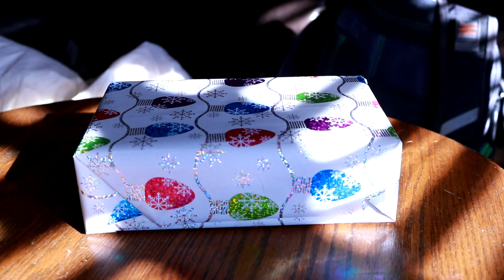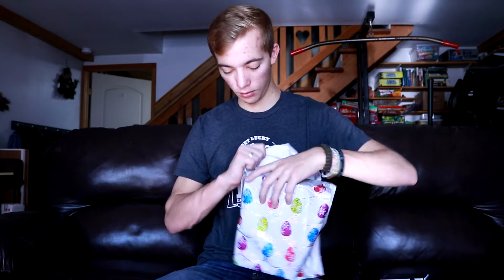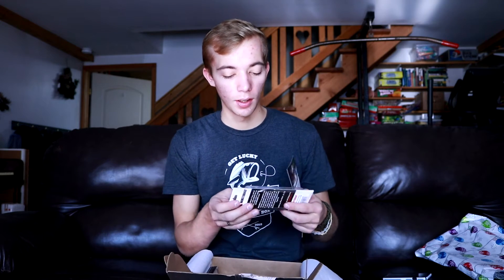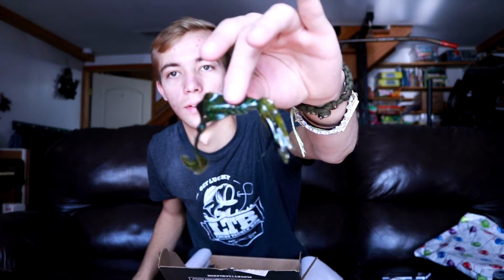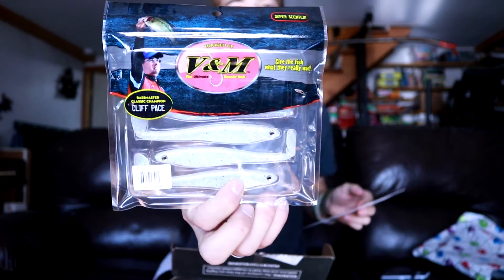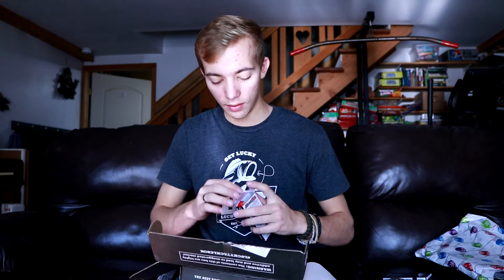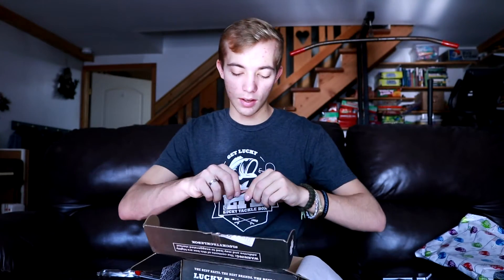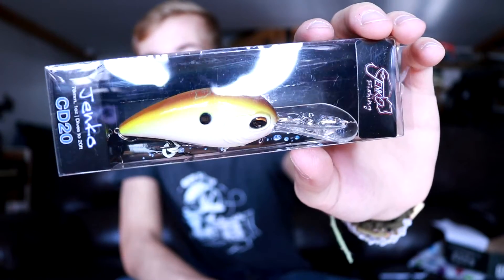Lucky Tackle Box Bass XL Box Unboxing December 2016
So yeah...that happened. If you leave Santa a cup of milk and some fishing lures, preferably Livingston Lures, before Christmas, he'll leave you a Lucky Tackle Box. I'm not sure if this is a once a year thing, or I can do this every day and get many LTB's...I dont know. But I hope you guys enjoy the unboxing of the  Bass XL Box for December. It has a bunch of great lures in it! Swimbaits, crankbaits, stickbaits, hooks, you name it! this was a great box! Santa is great!

 Be sure to follow Get Reel Bass Fishing by following these links:
and go to the shop!

Santa Left Me A Lucky Tackle Box Bass XL Box Unboxing